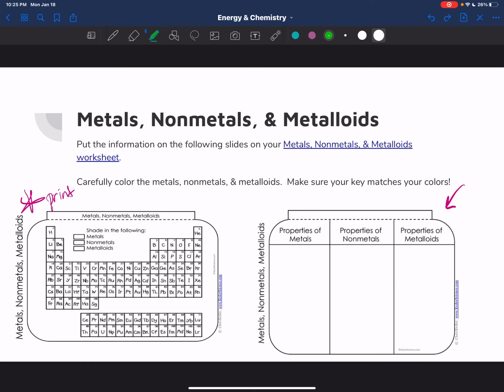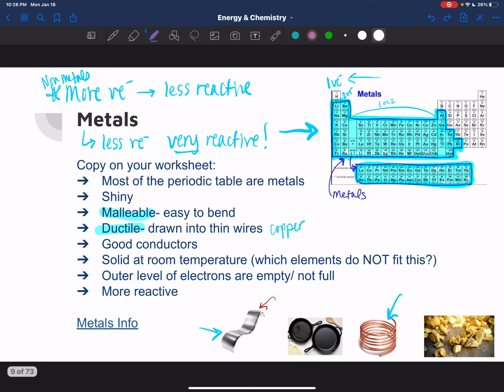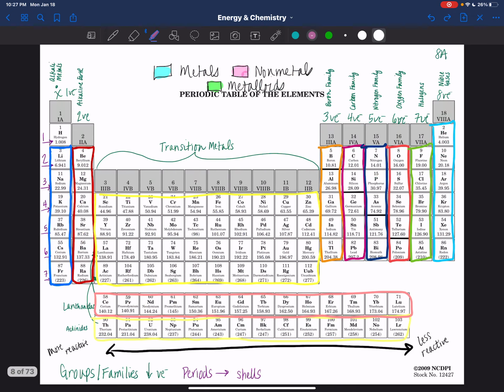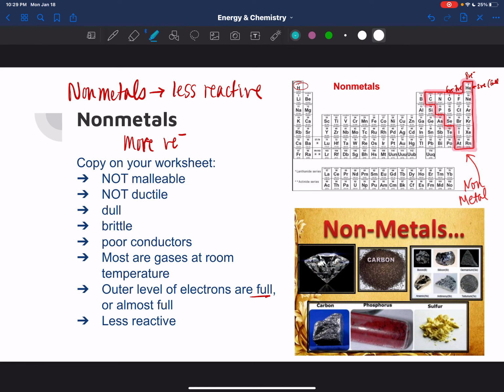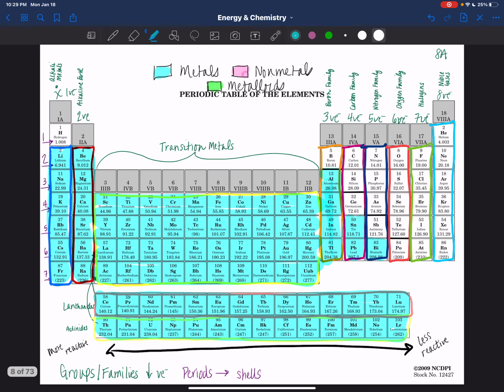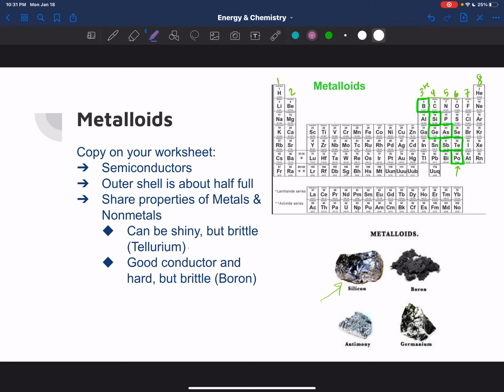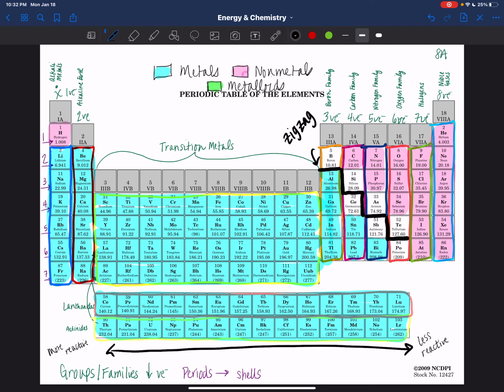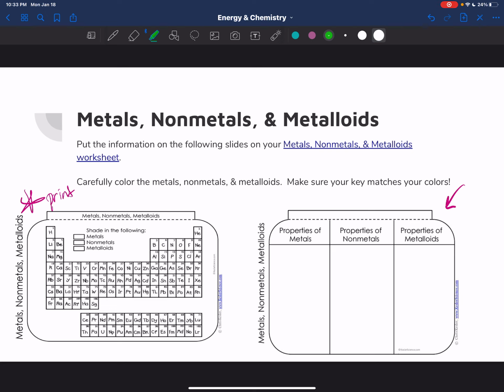2.6: Metals Write it Down! video